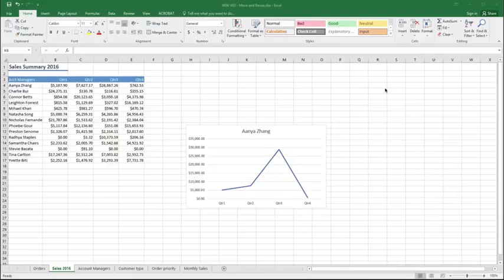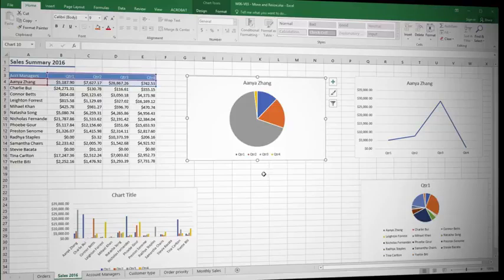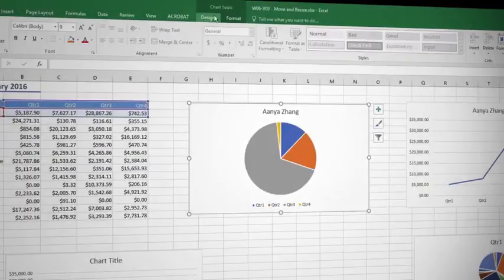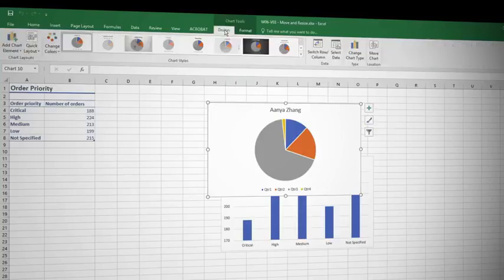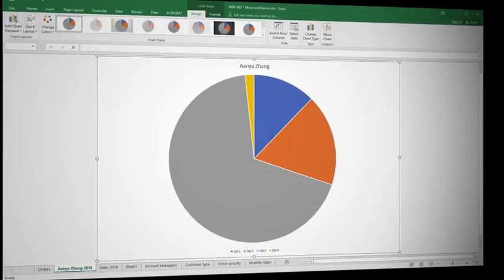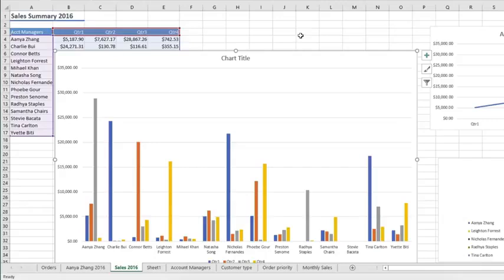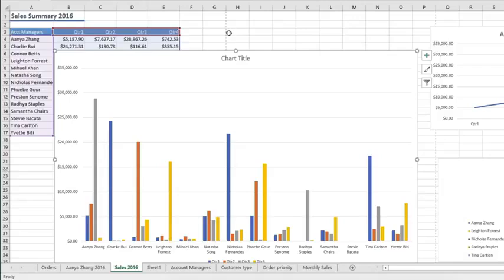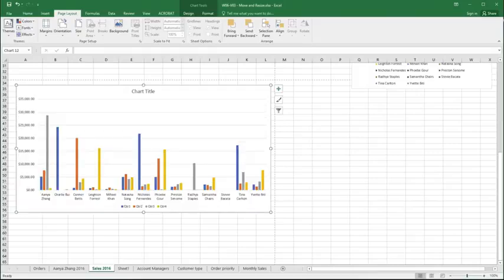Move and Resize Charts | How to Move and Resize a Chart in Excel?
In Excel, by default, the charts are moved and sized with cells. Whenever we change the size of cells in an excel sheet, the excel will automatically adjust the size of the chart accordingly. Excel also provides us the option for chart positioning without changing the cell’s size. Usually, we move or change the size of the chart within excel to ensure that the chart will not cover its underlying data. We can move the chart to a new location in the worksheet or to a new or existing worksheet. Also, we resize or change the size of the chart for a better fit in the worksheet.

Note: We can resize the chart, move a chart within a worksheet or we can also move to a new worksheet.

Moving Charts in Excel
In Excel, We can easily move charts. Let us discuss with the help of an example. Suppose we have a chart that represents random sales data in different cities of 3 different states(You can use any dataset and insert a chart using the dataset and implement the following moving and resizing behavior). Now we will move this chart.

Move a chart within a worksheet

In this example, we will move a char within the same excel worksheet. Usually, we perform these operations in order to avoid the overlapping between the data and the charts. Following is the step-by-step implementation.